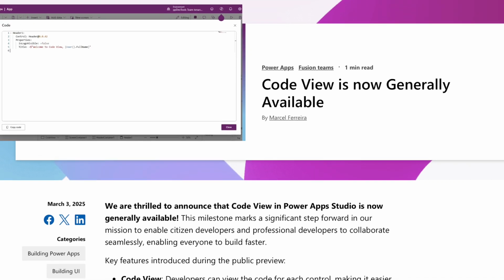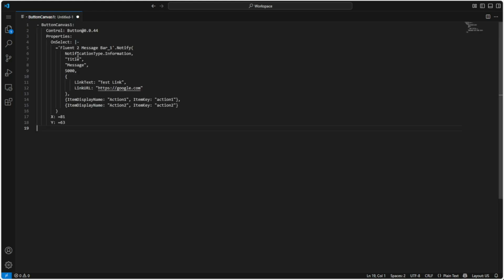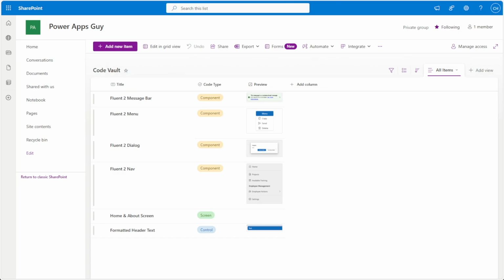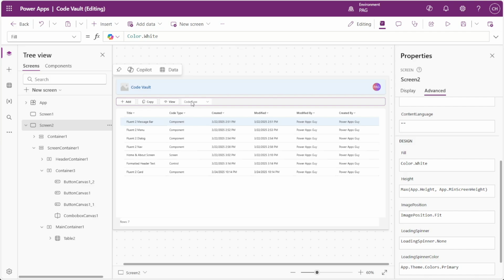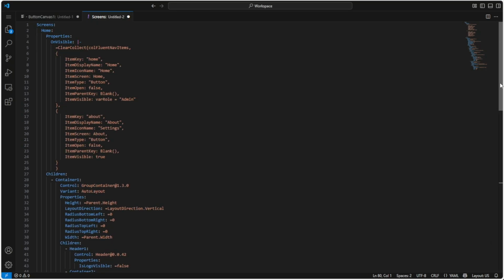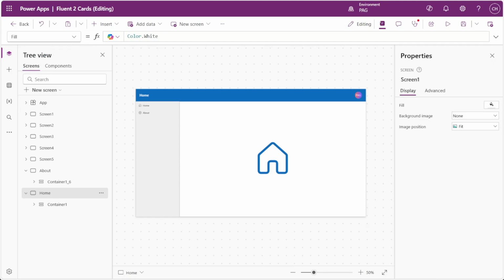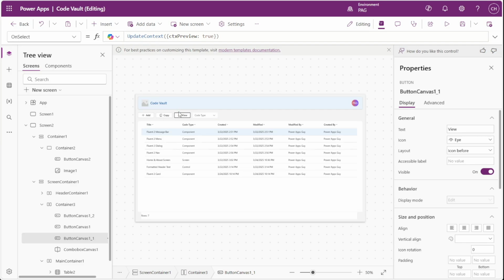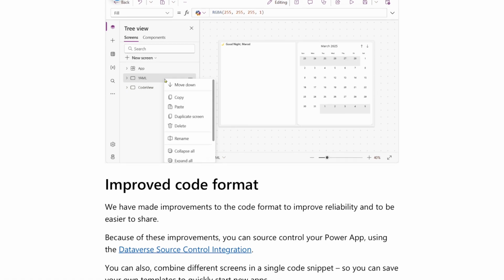Power Apps Create your own Code Repository! Code View in Power Apps is now Generally Available 🚀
In this video we look at the now generally available Code View feature in Power Apps! This feature had some updates in March 2025 that now allow us to paste components and entire screens using YAML code, opening the door for new possibilities when storing and sharing our code! I hope you enjoy.

Timestamps:
00:00 Intro
00:26 Code View Updates
03:52 Code Repository Idea
11:19 Code Repository App